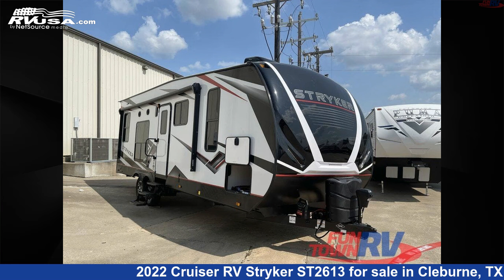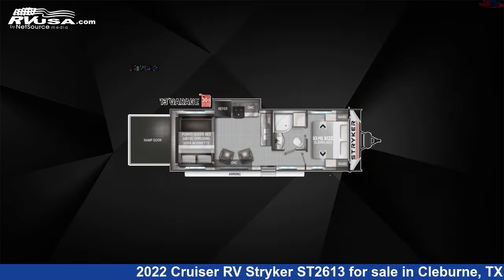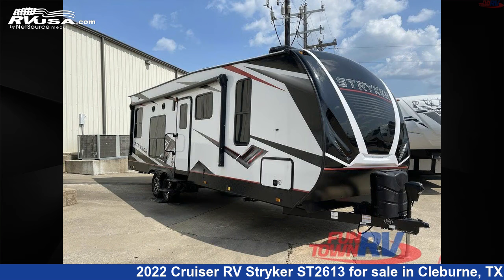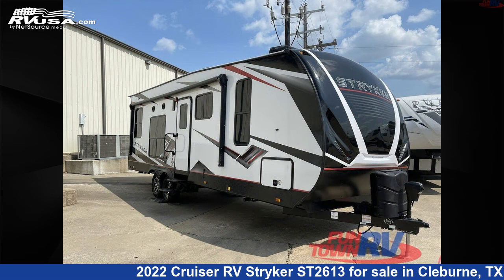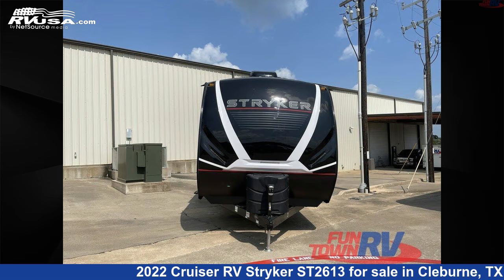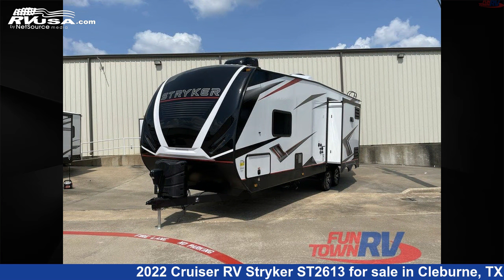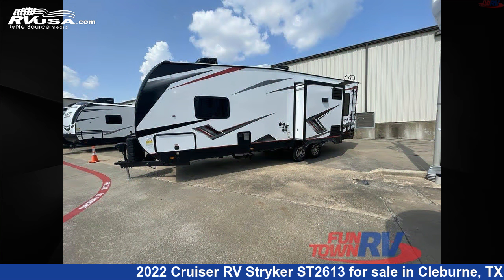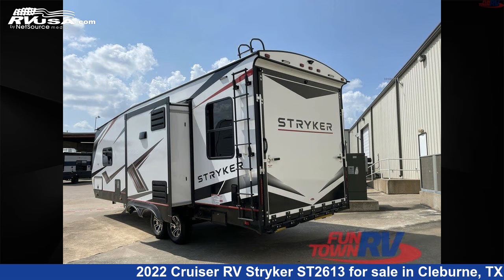Eye-catching 2022 Cruiser RV Stryker Toy Hauler RV For Sale in Cleburne, TX | RVUSA.com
This 2022 Cruiser RV Stryker ST2613 is a Toy Hauler RV. It is located in Cleburne, TX 76031 and is offered for sale by Fun Town RV - Cleburne. This New Cruiser RV Is 30' 0" in length and features 1 slideout, a OBSIDIAN interior, sleeps 6, Slideout, and 98 gal fresh water capacity. The floorplan layout of this Toy Hauler features Front Bedroom.